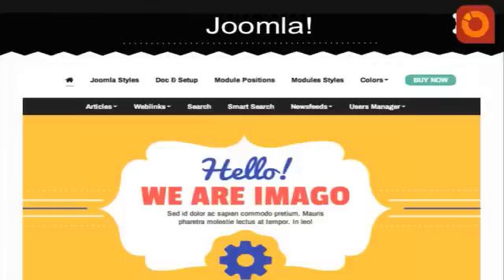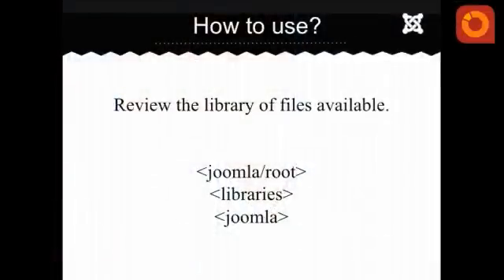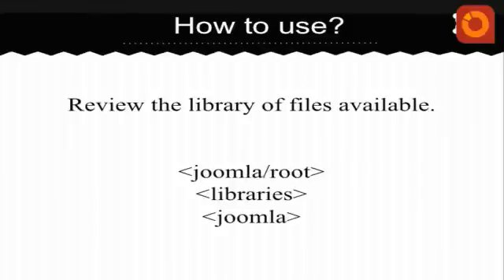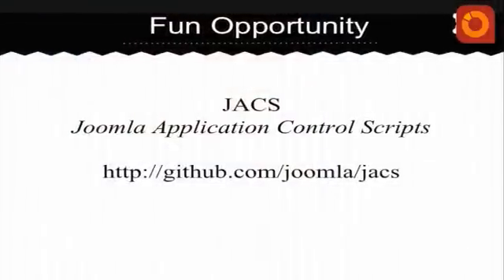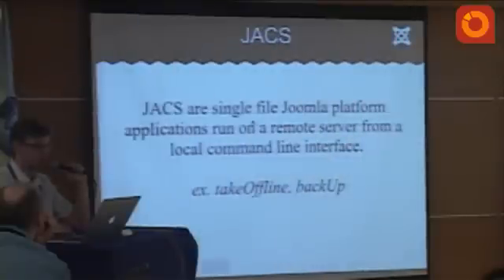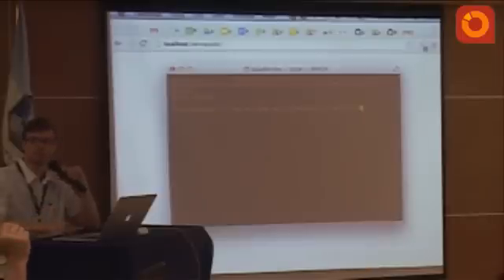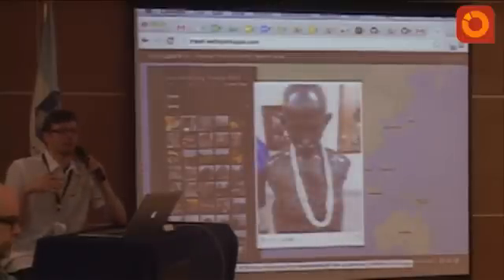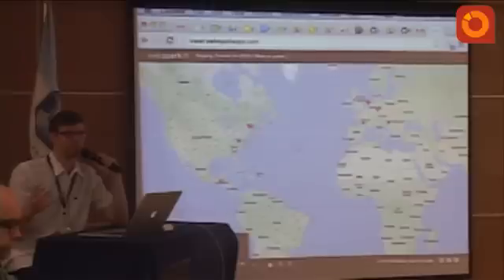'Joomla Platform' por David Hurley, en Joomla Day Guatemala